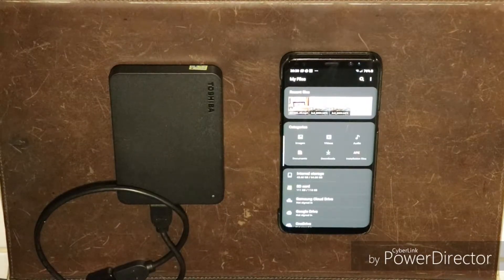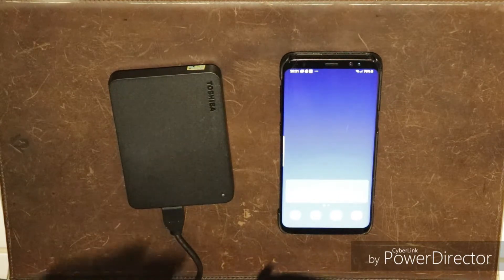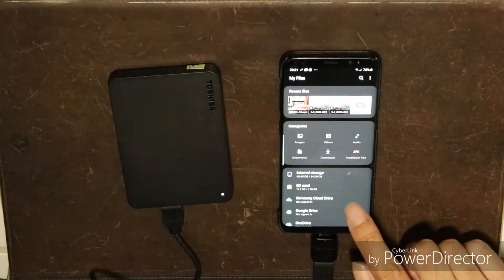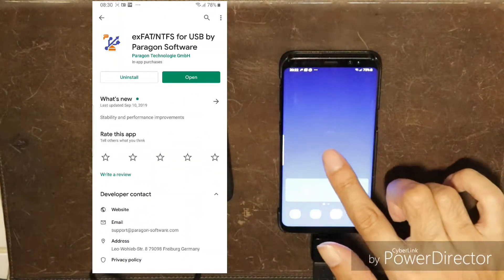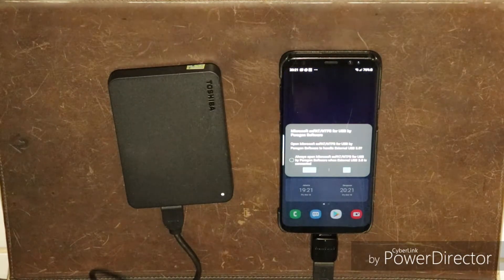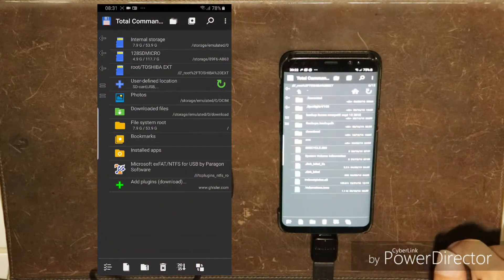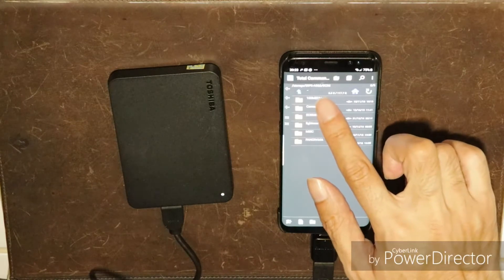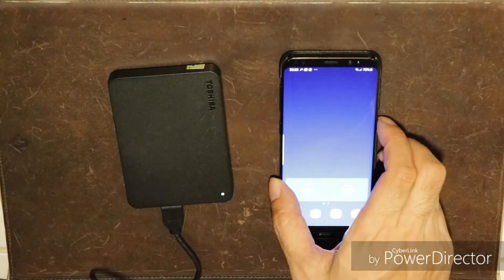How to access a Mac formatted external drive on a samsung galaxy android device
Microsoft exFAT/NTFS for USB by Paragon Software